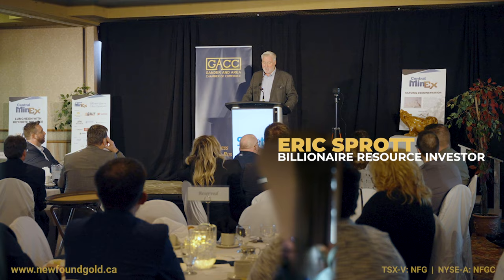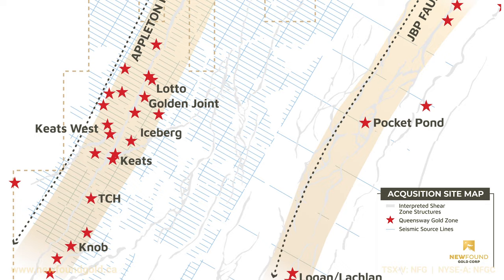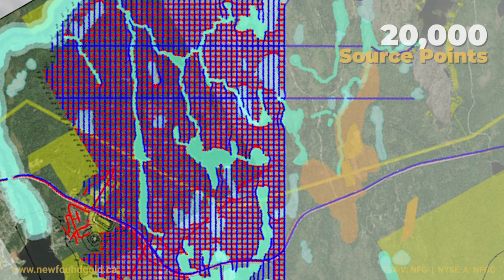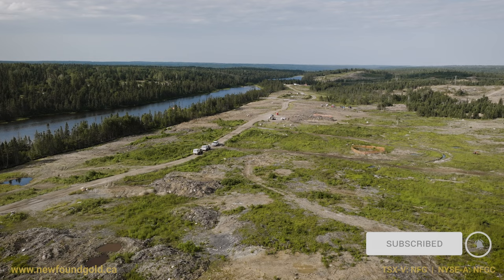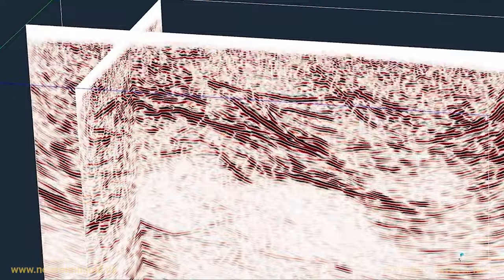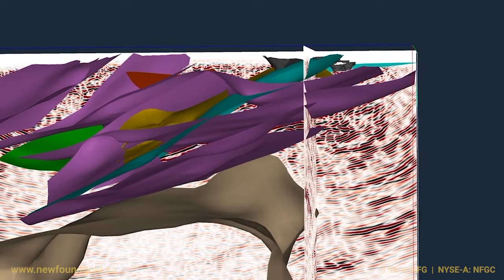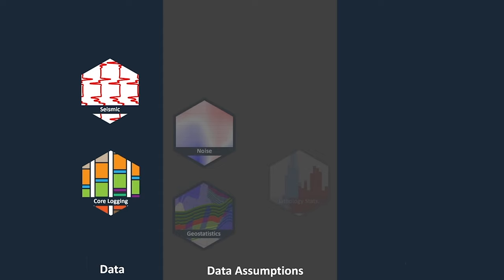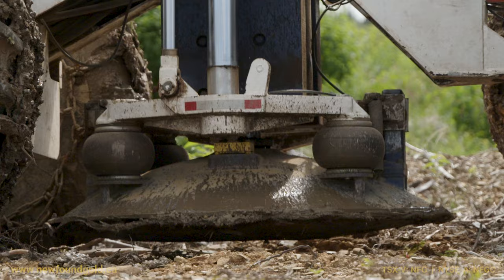New Found Gold - “Seismic Exploration at Queensway North” (TSX-V: NFG; NYSE-A: NFGC)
“Seismic Exploration at Queensway North” offers insight into the just completed survey that covered an 8km x 4km surface area at New Found Gold’s Queensway North property.  The survey probes the subsurface to a depth of 2km.

Doug Iverson from Hi-Seis offers insights into the survey process, while New Found Gold geologists explain the gold discovery potential that can be unlocked by this revolutionary process to reveal new areas of gold interest.  All of the major areas, such as Keats Main, Keats West, Iceberg, Golden Joint, and countless others have been surveyed with results eagerly anticipated by the 4th quarter of 2023.